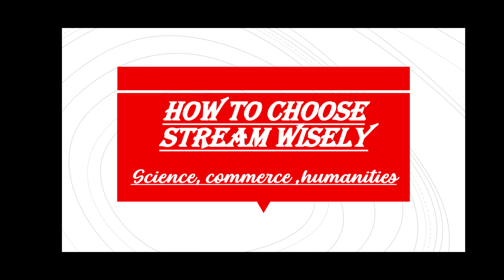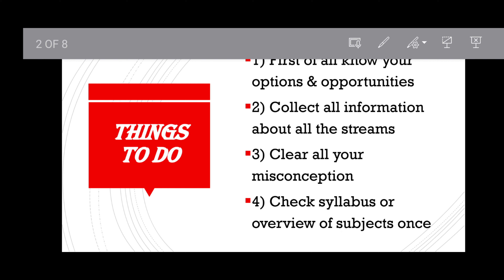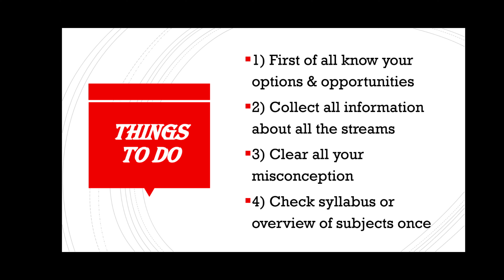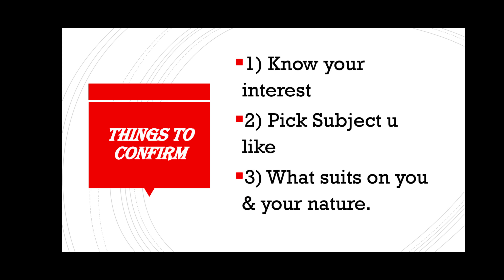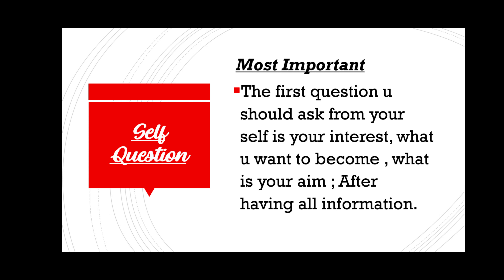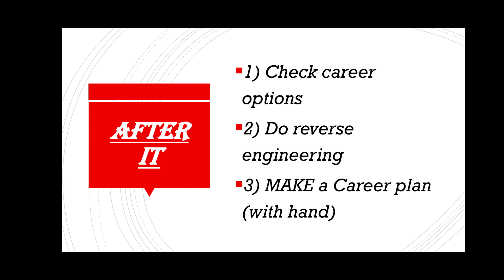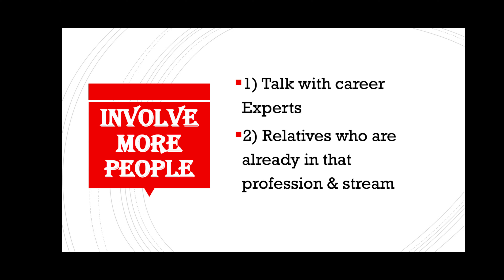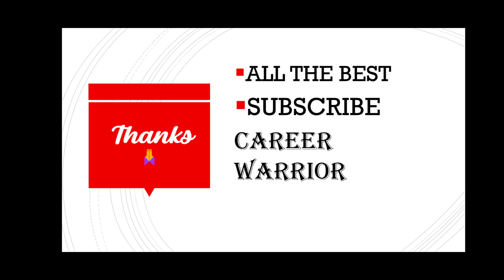How To Choose Stream ( science commerce art)